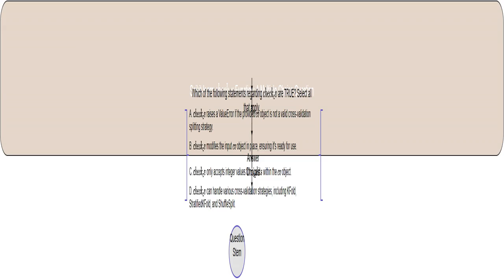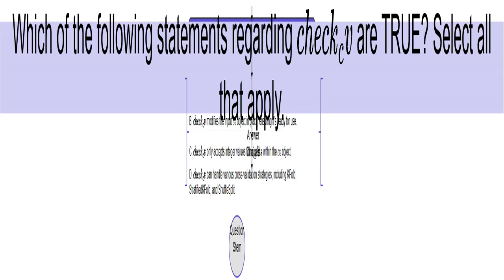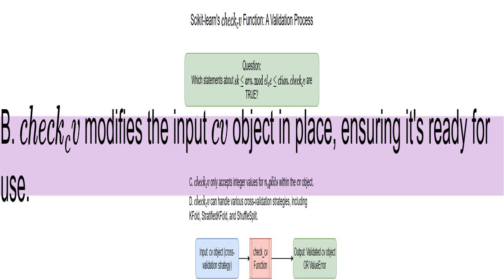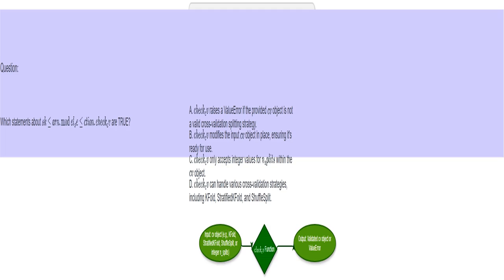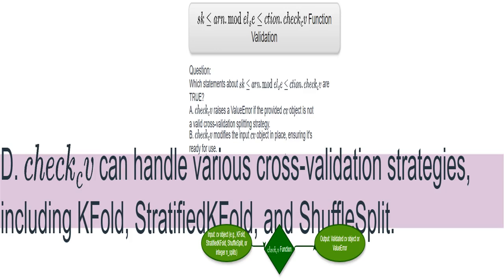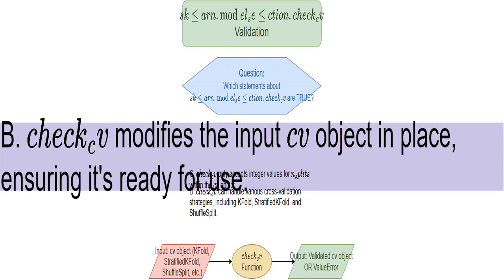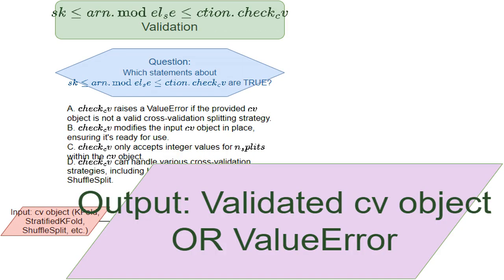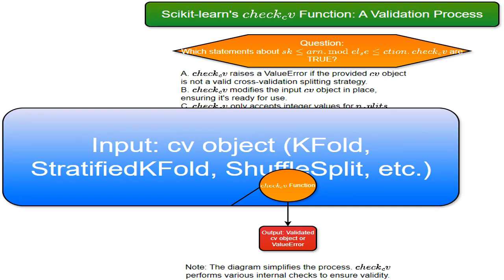Modelselection checkcv 3